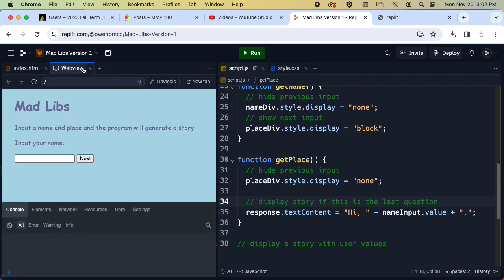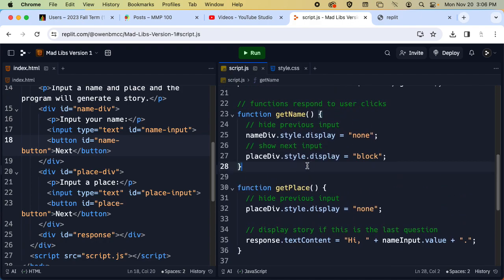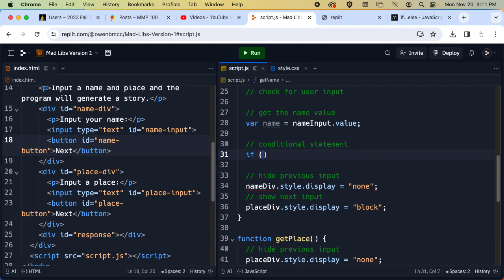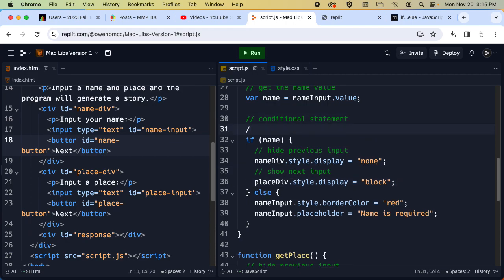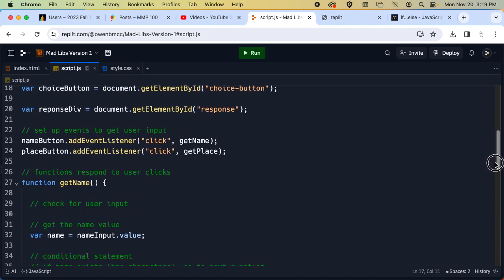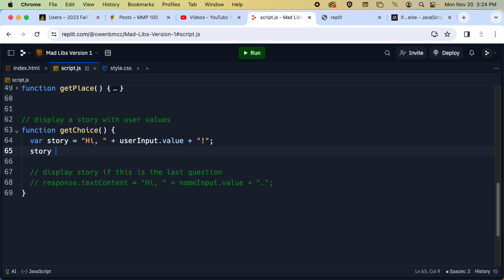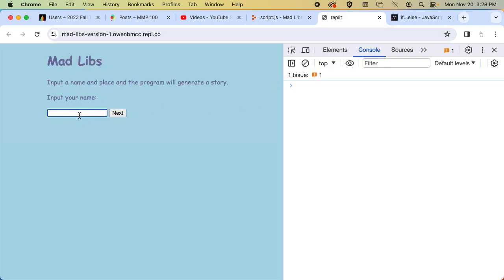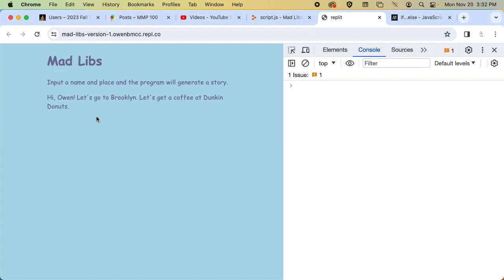JavaScript Conditionals ~ MMP 100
This video covers using if statements in JavaScript to respond to conditions, as well going over some debugging approaches and errors and adding more questions to the Mad Libs project.